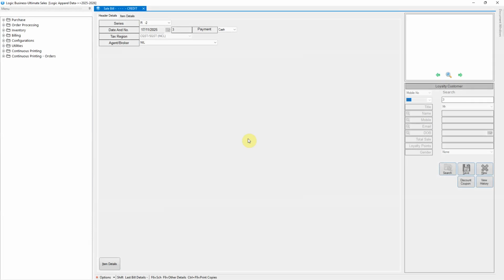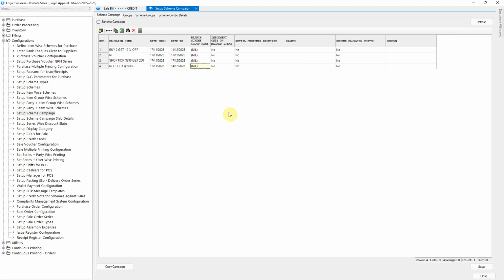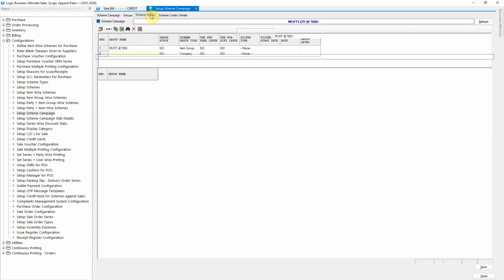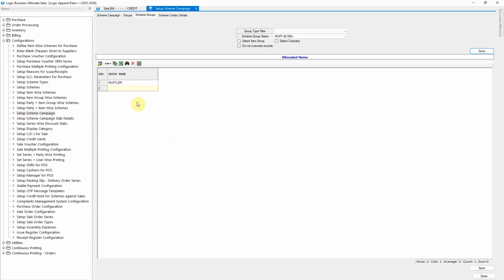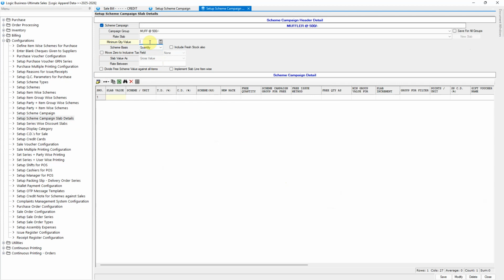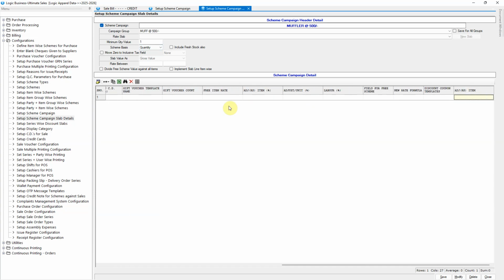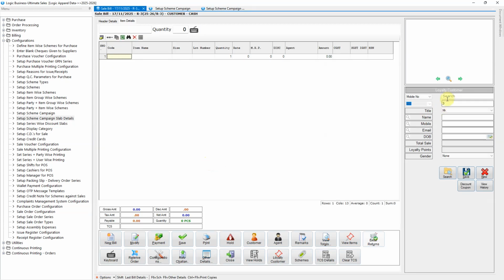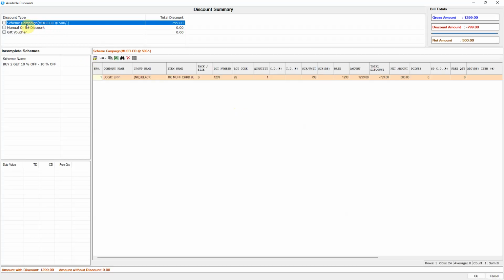How to Apply a Flat Rate Scheme in a Sale Bill?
Learn how to apply a Flat Rate Scheme in the Sale Bill within LOGIC ERP Software. This video explains configuring scheme campaigns, setting slab details, scanning items, and applying flat pricing automatically during billing. Perfect for retail and billing users.

Apply Flat Rate Schemes Seamlessly—Master Sale Billing within LOGIC ERP Software.

00:00 – Introduction
00:11 – Flat Rate Scheme Overview
00:18 – Open Scheme Campaign Setup
00:25 – Create Scheme Campaign
00:38 – Configure Group Options
00:58 – Scheme Groups Setup
01:17 – Configure Slab Details
01:35 – Set Minimum Qty & Basis
01:46 – Define Flat Rate Slab
02:07 – Apply Scheme in Sale Bill
02:19 – Scan Items & Apply Scheme
02:41 – Flat Rate Calculation Example
03:03 – Final Summary